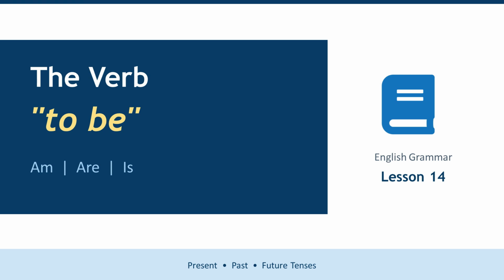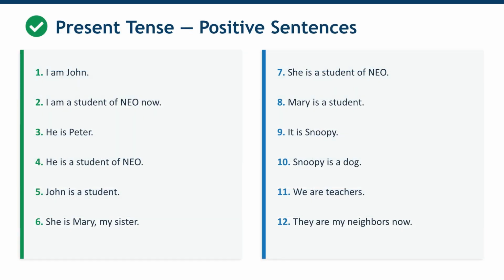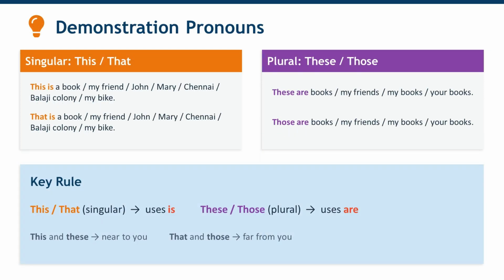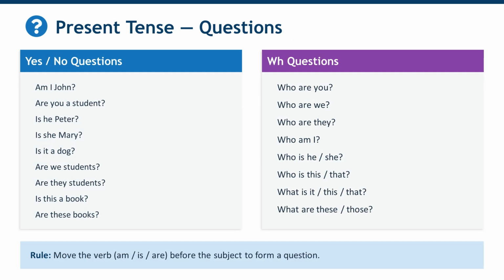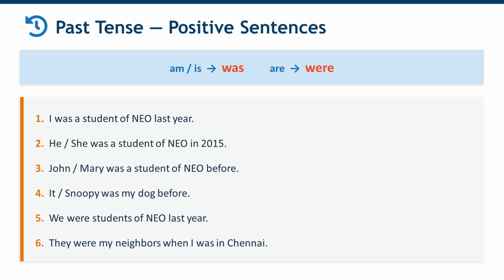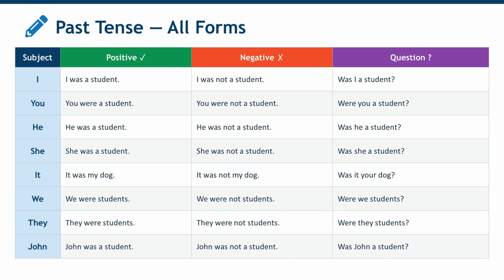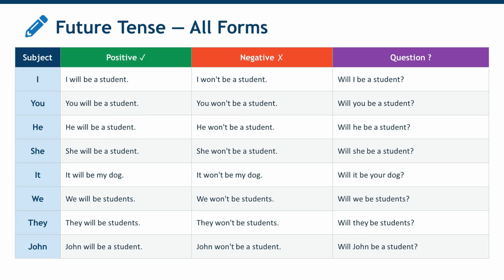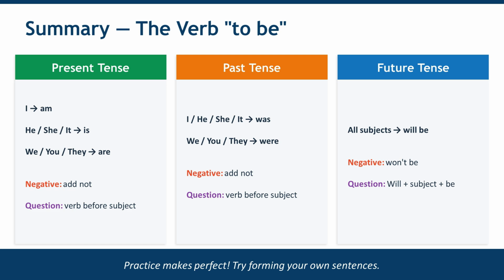14.Verb "To Be" in English: Am, Is, Are – Past, Present & Future Tense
Do you struggle with "am," "is," and "are" in English? You are not alone. The verb "to be" is the most important verb in the English language, and mastering it unlocks every tense you will ever need.

In this lesson, you will learn how to use the verb "to be" in positive sentences, negative sentences, and questions across present, past, and future tenses. We cover pronouns like I, he, she, it, we, and they, plus demonstrative pronouns such as this, that, these, and those. Every rule is explained with clear examples and sample forms you can practise right away.

Whether you are a beginner or refreshing your basics, this video gives you a complete, easy-to-follow guide.